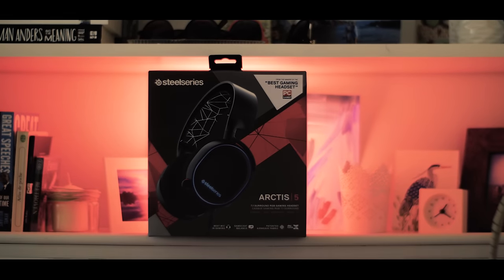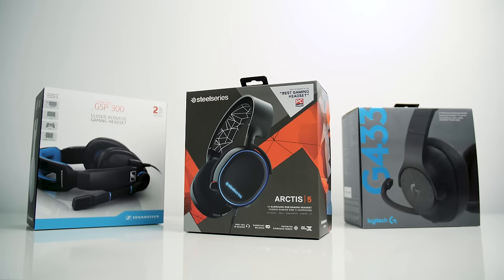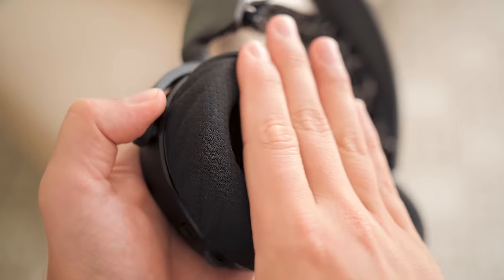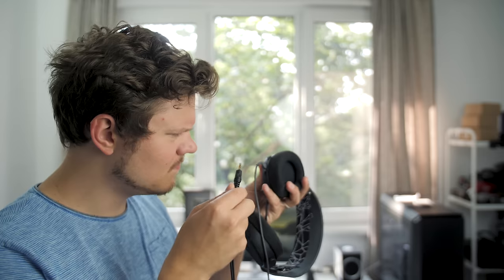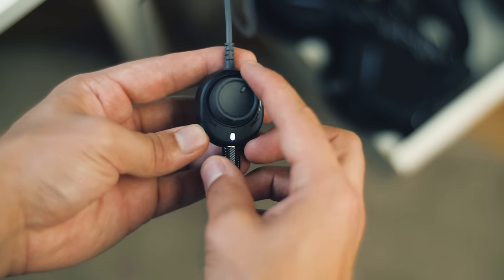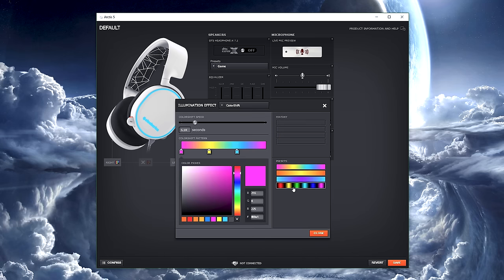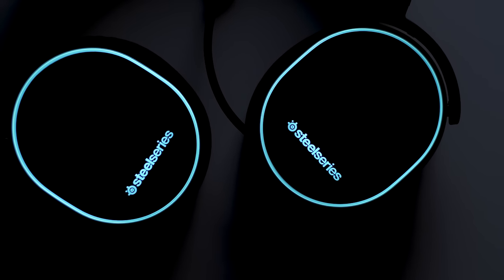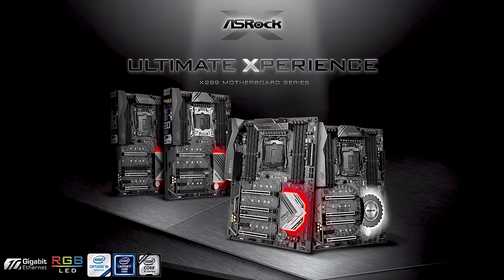SteelSeries Arctis 5 - the BEST $99 Gaming Headset?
Is the new Steelseries Arctis 5 the best $99 wireless gaming headset you can buy? Featuring fancy RGB illumination, hyped dts X Surround Sound & claimed the best in-game microphone... we couldn't resist!

Cosmos 2 Case (Silver)
Cosmos 2 Case (Black)
Arctis 3 (Black)
Arctis 3 (White)
Arctis 5 (Black)
Arctis 5 (White)
Arctis 7 (Black)
Arctis 7 (White)

Review unit provided free of charge by Steelseries. As per Hardware Canucks guidelines, no video direction was received from manufacturer.

eleven.five & Sundrowner - Gemini [Silk Music]